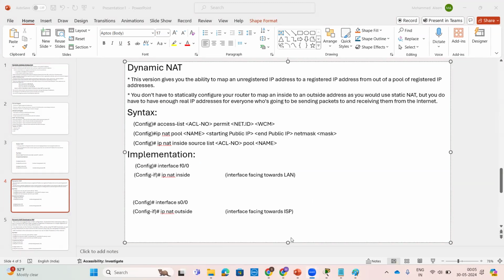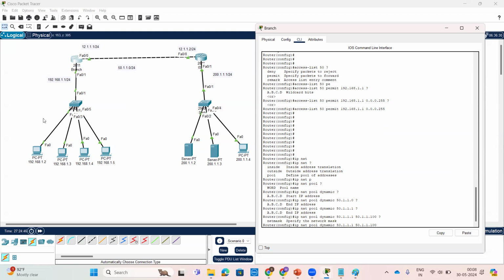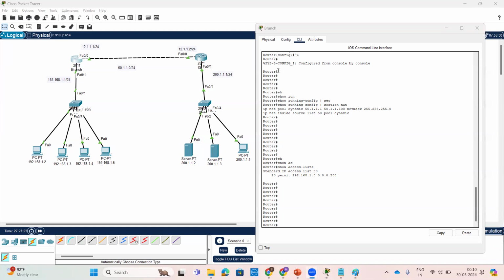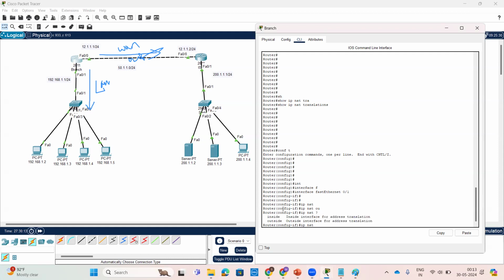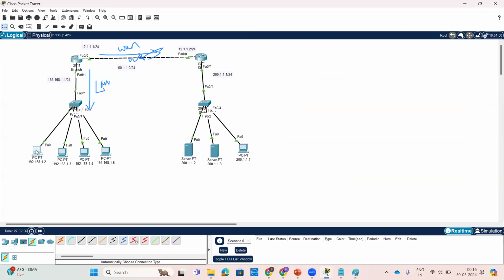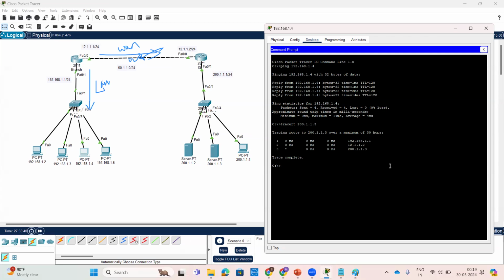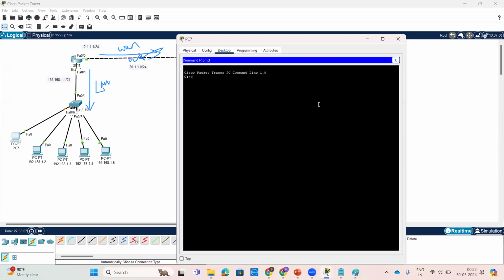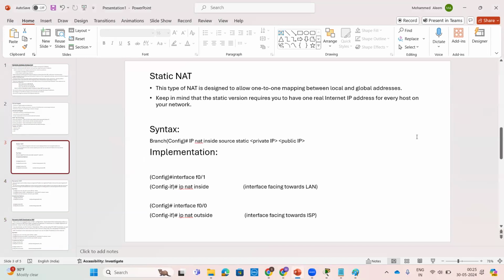Dynamic NAT Lab in Cisco Packet Tracer | How to configure Dynamic Network Address Translation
Dynamic Network Address Translation Lab in Cisco Packet Tracer, How to configure Dynamic NAT, What are the uses of NAT, How to configure Nat in CPT,
NAT is the method of Translation of private IP address into public IP address.
In order to communicate with internet, we must have registered public IP address.
      Address translation was originally developed to solve two problems:
           1. to handle a shortage of IPv4 addresses
            2. Hide network addressing schemes.

Dynamic NAT
* This version gives you the ability to map an unregistered IP address to a registered IP address from out of a pool of registered IP addresses.
* You don't have to statically configure your router to map an inside to an outside address as you would use static NAT, but you do have to have enough real IP addresses for everyone who's going to be sending packets to and receiving them from the Internet.

Advantages
* Conserves legally registered addresses.
* Reduces address overlap occurrence. Increases flexibility when connecting to Internet.
* Eliminates address renumbering as network changes
Disadvantages
* Translation introduces switching path delays.
* Loss of end-to-end IP traceability.
* Certain applications will not function with NAT enabled.
NAT Terminology
Inside Local Addresses - Name of inside source address before translation (private IP)
Inside Global Address - Name of inside host after translation (public IP)
Outside Local Address - Name of destination host before translation
Outside Global Address - Name of outside destination host after translation